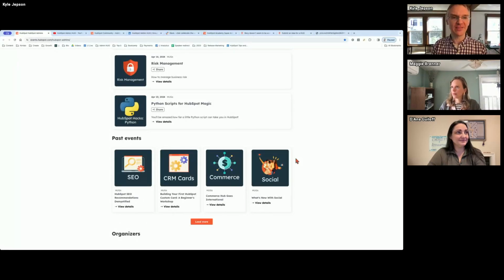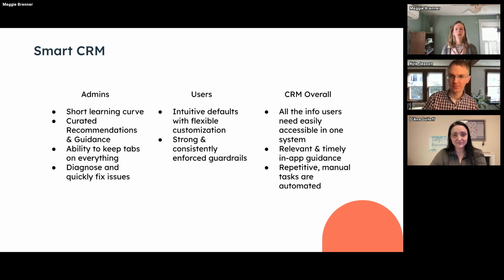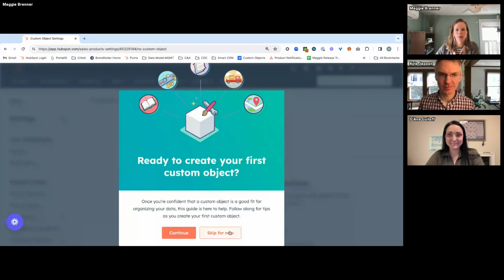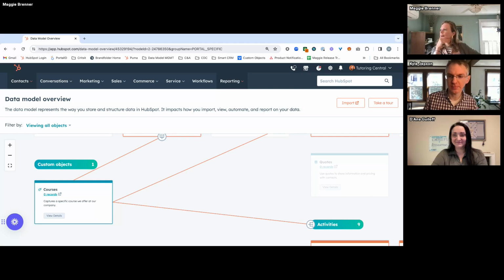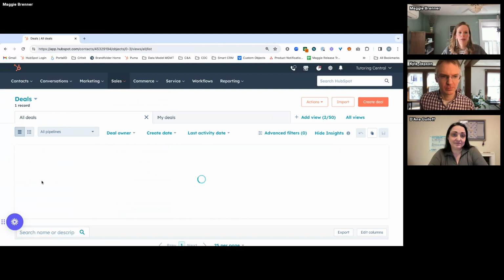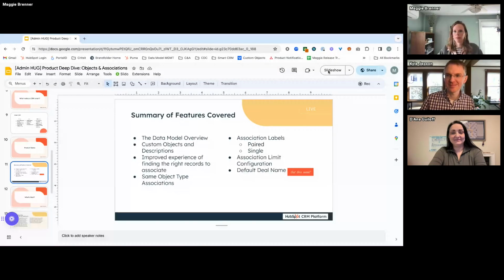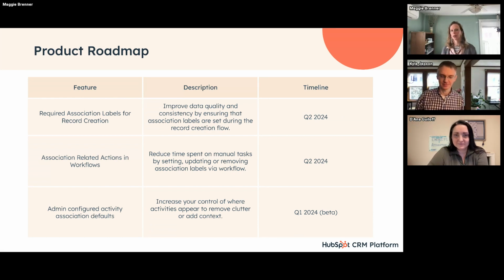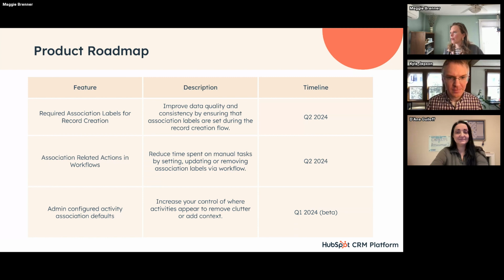Objects & Associations | HubSpot Admin HUG | 02.27.2024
The flexibility of HubSpot's data model has increased a lot in the past year. Custom objects have continued to mature, the Data Model Overview has become much more robust, and associations are gotten a ton of new functionality.

In this session, Senior Product Manager Maggie Brenner will showcase all the recent updates her team has made to associations and take us on a deep dive into the Data Model Overview to teach you how to understand and modify the architecture of your HubSpot account.

RSVP for future events: win.sprocketeer.community/HUGevents

Connect with other Admins on LinkedIn: win.sprocketeer.community/HUGlinkedin

Check out the Admin Community:  win.sprocketeer.community/HUGcommunity

Join your fellow HubSpot Admins in the Sprocketeer Slack: win.sprocketeer.community/slack

Have an idea for an upcoming HUG?….let us know!  win.sprocketeer.community/HUGidea